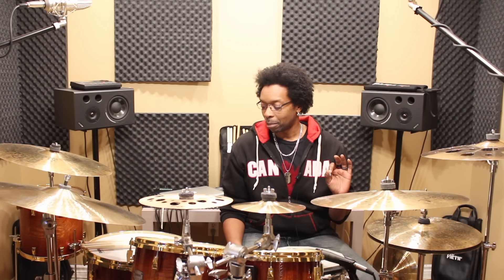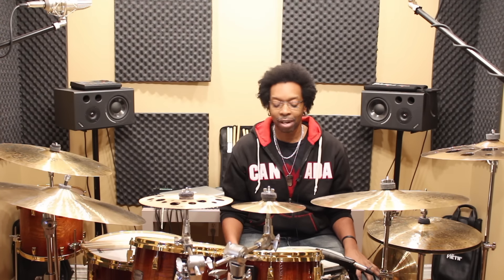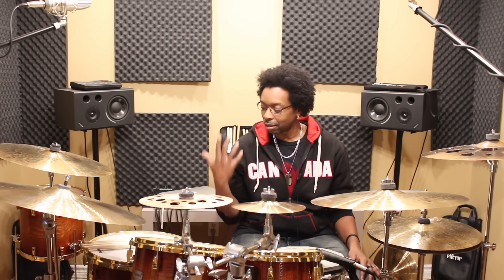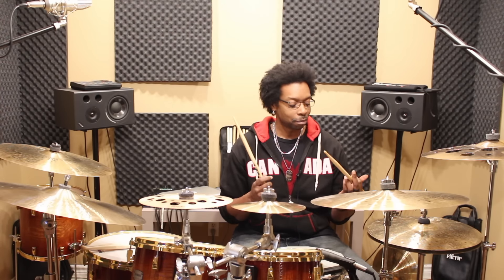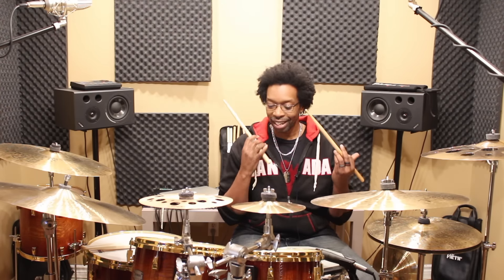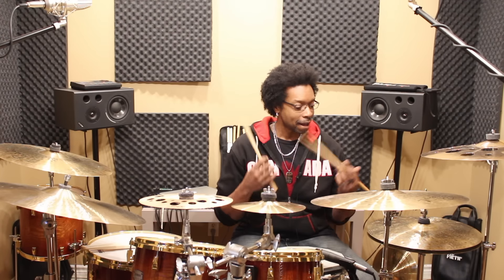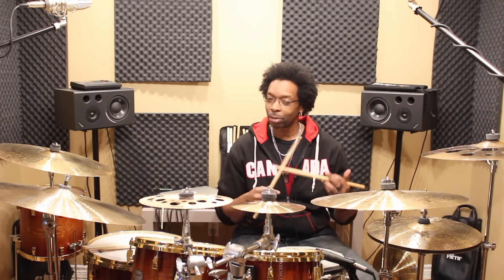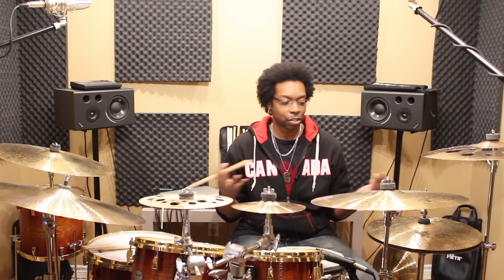IN THE SHED Ep20 - Practicing With HEAVIER vs Regular Sticks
It's not one of the more controversial debates, but a lot of drummers have mixed opinions on whether or not we should use heavier sticks when shedding on the practice pad. What do I think?!

Follow Beatdown on them interwebs!